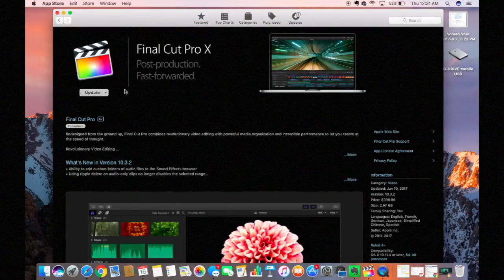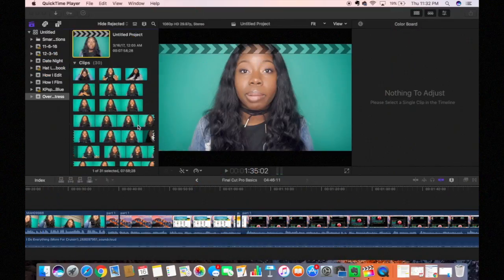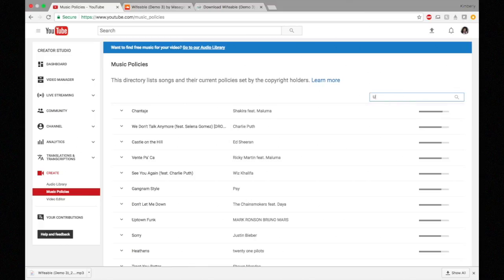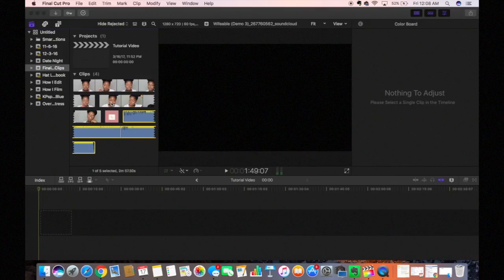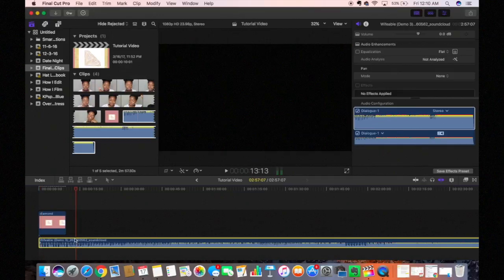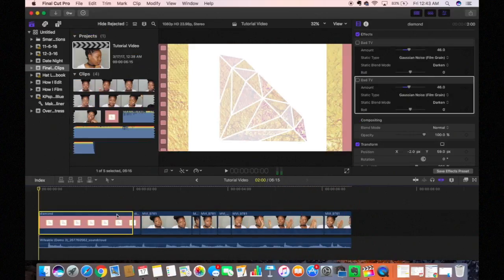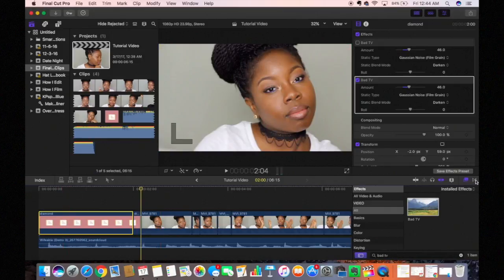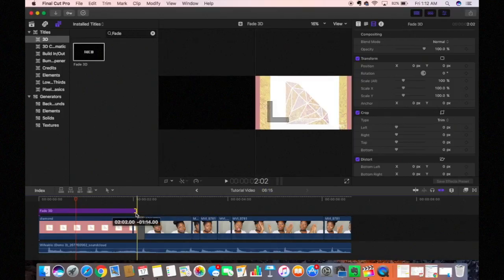Confessions of a Youtuber | Final Cut Pro Basics (Effects, Transitions, Music Copyright Policies)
Happy Saturday!
I’ve gained a LOVE for editing and I am so happy to share my skills with you guys! Tune in to learn Final cut Pro editing basics.

Masego - I Do Everything (More For Cruisin’)